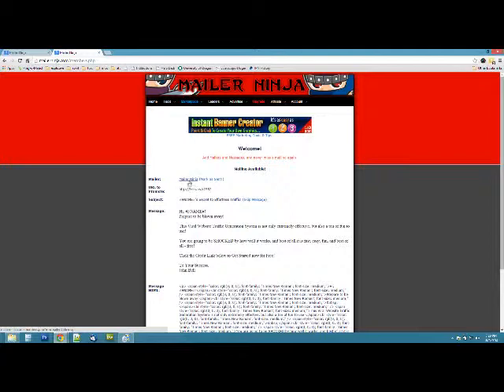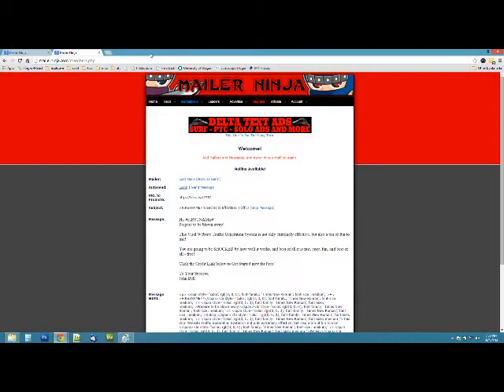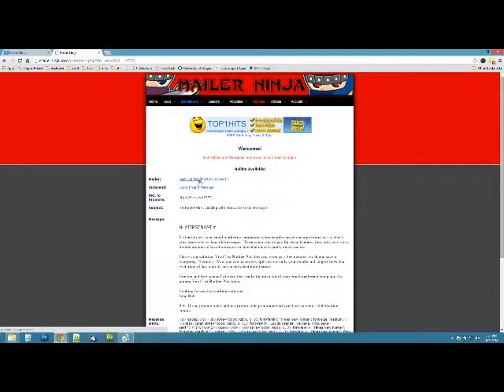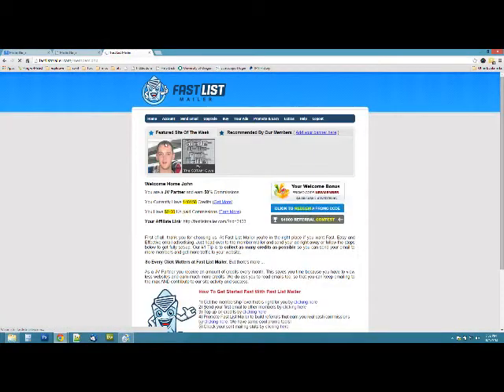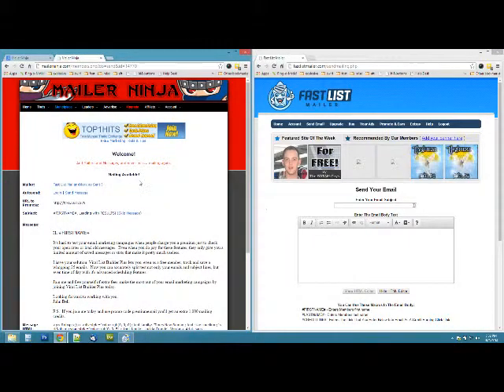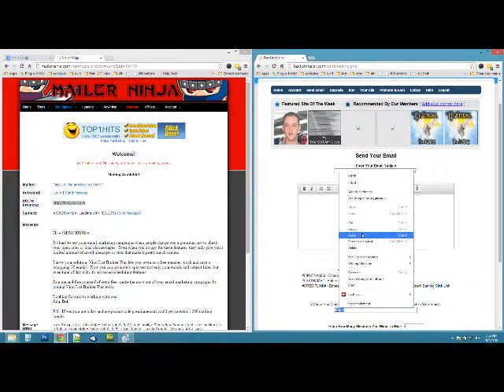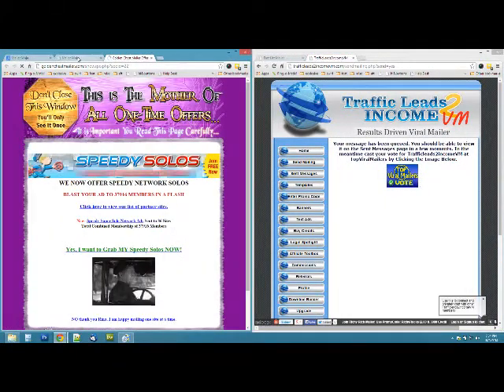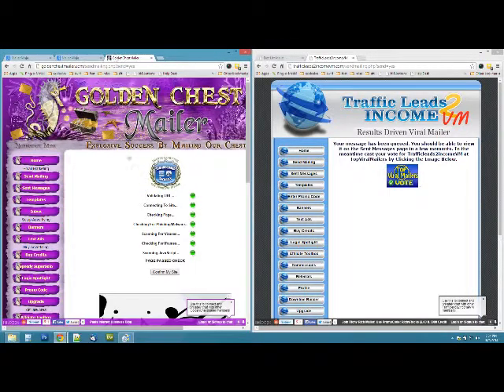Sending email marketing emails through Mailer Ninja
Mailer Ninja helps you keep track of all your viral list builder and safelist accounts.  Today we'll show you how to send mailings automatically and manually using Mailer Ninja.

Sorry the audio is slightly out of sync.